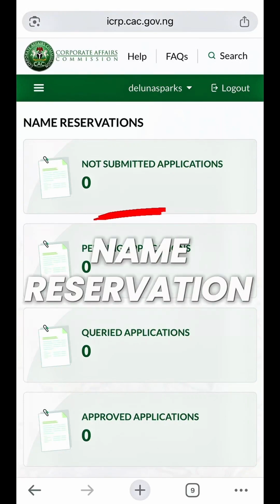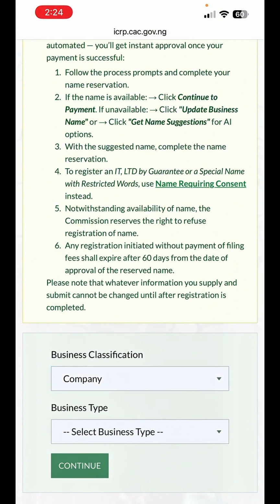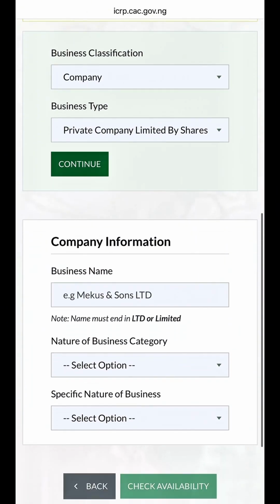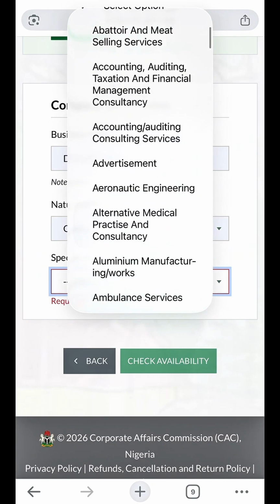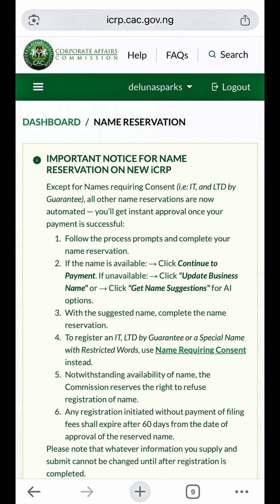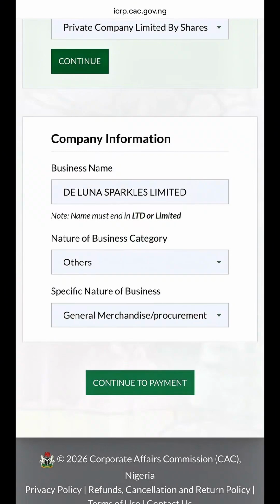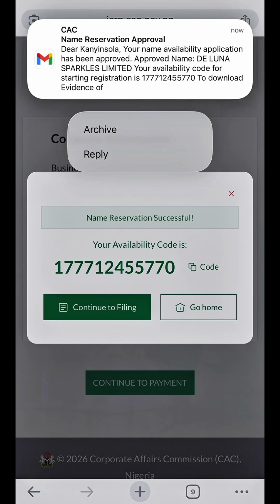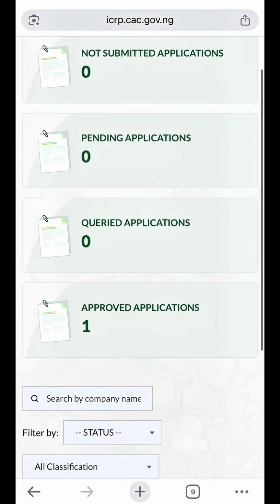How To Reserve Business Name on CAC Portal 2026 (Mobile Phone DIY Course)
Step-by-step guide on how to search and reserve your business name on CAC in 2026 using only your phone.

Don't waste money on agents!
This video covers name search, availability check, and successful reservation so your name gets approved fast.
✅ What you'll learn:

How to choose winning business names (what CAC accepts)
Exact steps for Name Reservation on the new portal
What to do if your name is rejected
How long reservation lasts